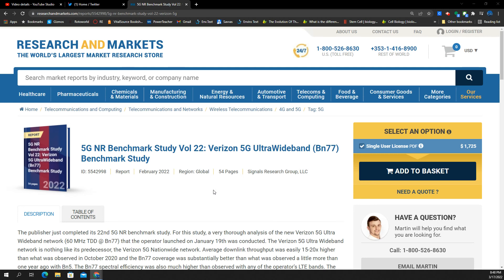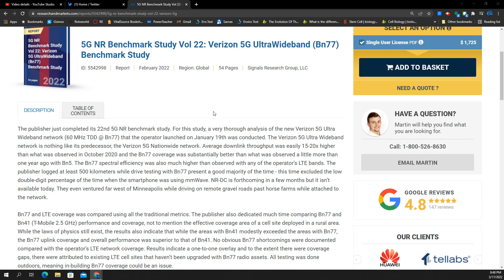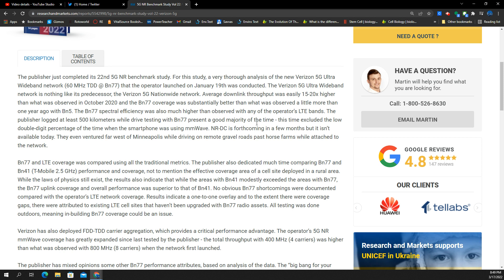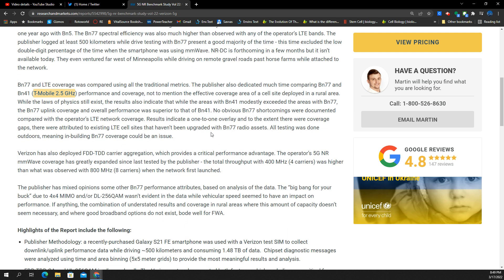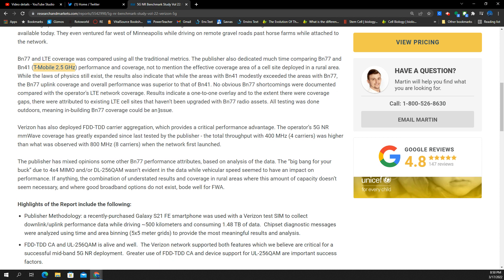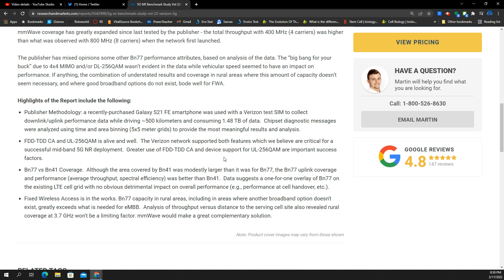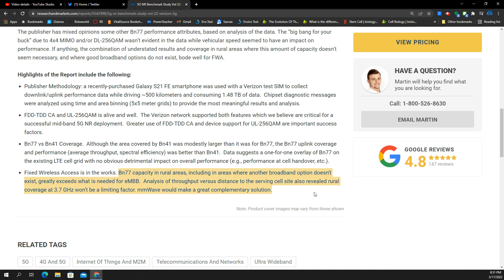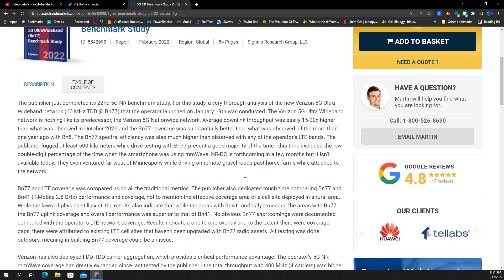Better than T-Mobile N41 already? Reports: C Band N77 is REALLY good!